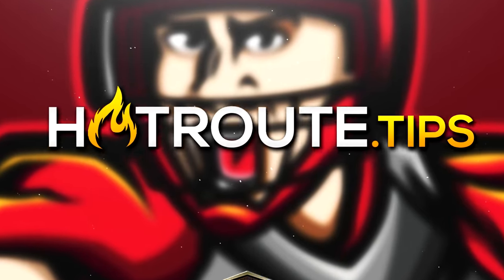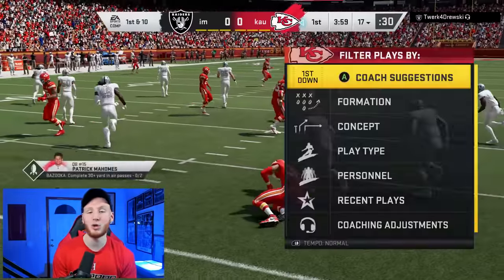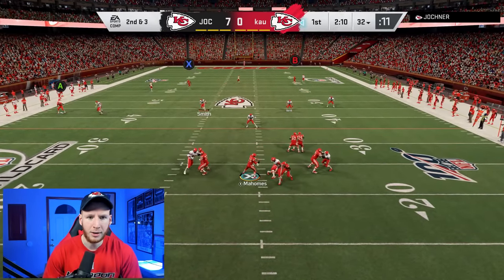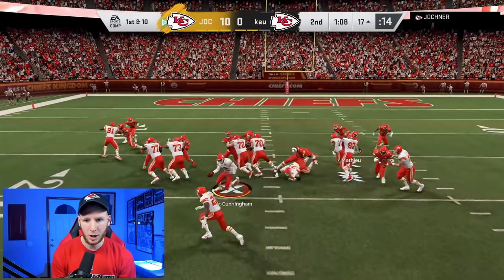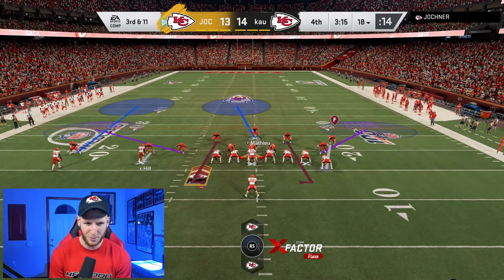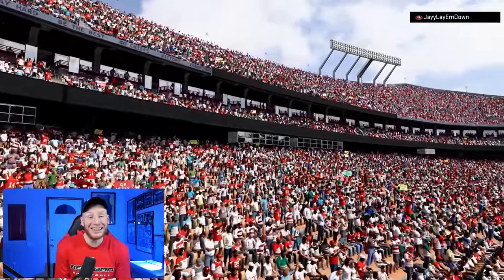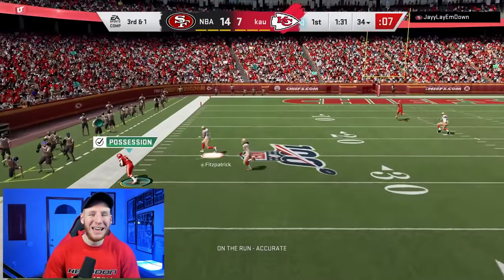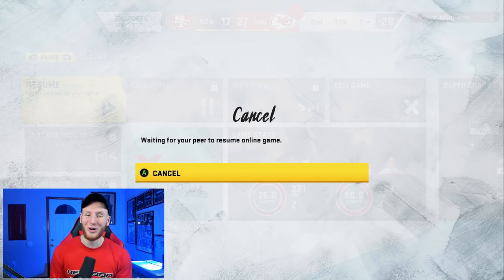The BEST All-Time Chiefs Theme Team in Madden 20! [Team 3/32] - Ultimate Team Gameplay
1000 LIKES for MORE All-Time Theme Teams in Madden 20
►Ebooks can be found on:

►In this Madden 20 Gameplay Video, I bring you guys the best possible Theme Team for the Kansas City Chiefs!

Genre: Soundtrack
Length: 2:17
Time: 00:01
Instruments: Piano, Bass, Kit, EP, Flute, Trumpet, Percussion, Guitar
82 BPM (Andante - Medium Speed)

►Music: Synchronice - Underneath (ft. AERYN) [Proximity/Trap Nation Release] at 04:12

►Music: Illenium ft. Nina Sung - Only One [Proximity Release] at 05:43

►Artist: Cjbeards
Song: Fire and Thunder
Time: 10:04 & 10:49

►10:22 Bass Drop - RedMoon & Meron Ryan - Heavyweight [NCS Release]

►Music: Keys of Moon Music - The Epic Hero at 12:15

►Music: Kosling & CHRNS - Runnin (ft. Lux) [Proximity Release] at 19:35

ALL SOUND EFFECTS:

►Intro 808 Base Drop Sound Effect
Created by: langdonrry
Time: 00:20

►Record Scratch Sound Effect
Created by: luffy
Time: 05:52

Time: 08:19, 11:47, 11:56, 14:14 & 18:19

►Cartoon Throw Sound Effect
Created by: copyc4t
Time: 08:24, 15:39, 17:59

►Ka Ching Sound Effect
Time: 08:04, 16:44